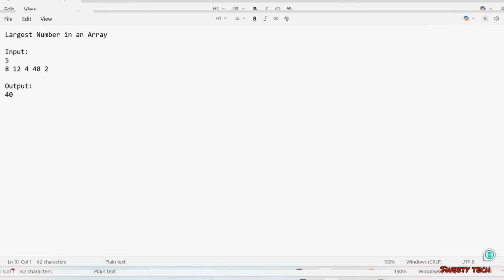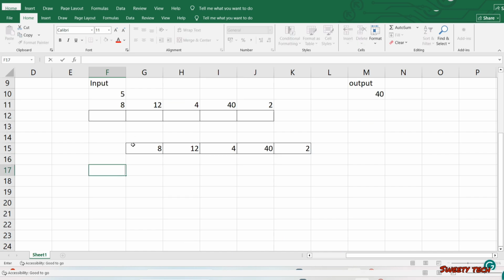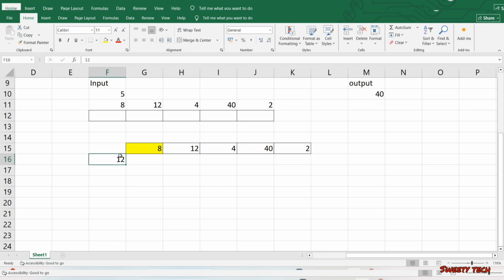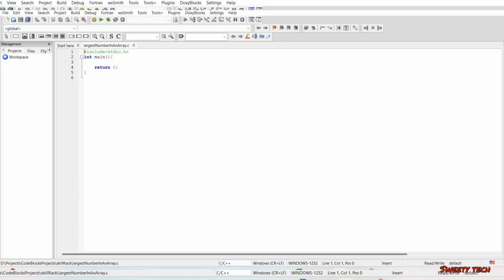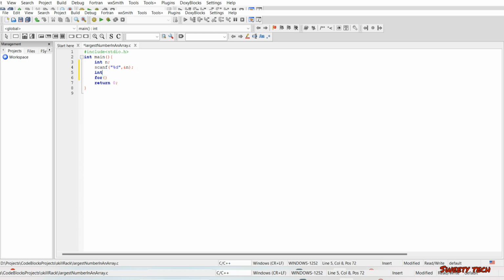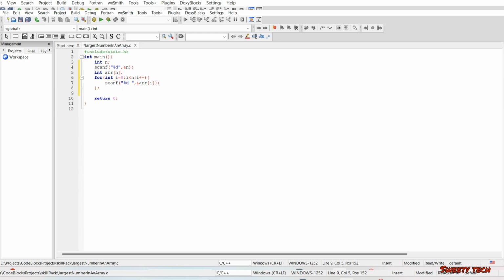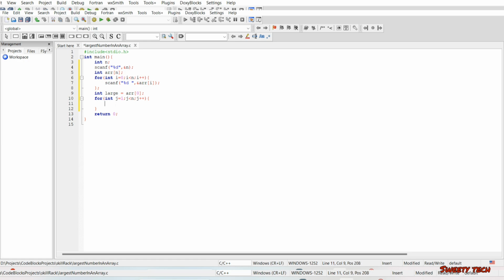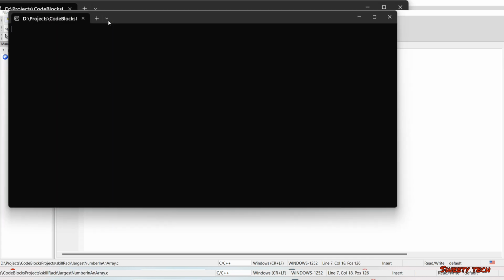Largest Number in an Array using C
In this video, I am showing you how to find the largest number in an array using C programming